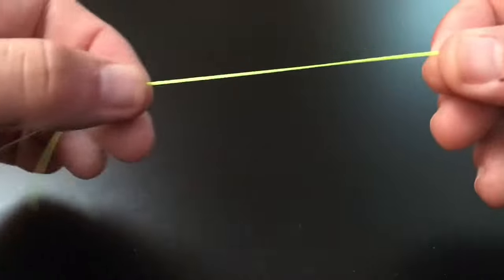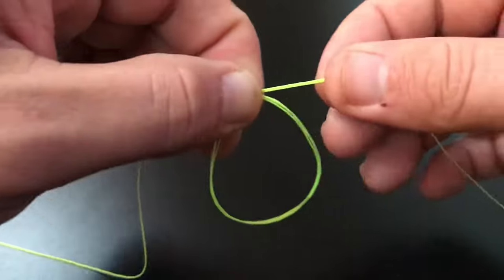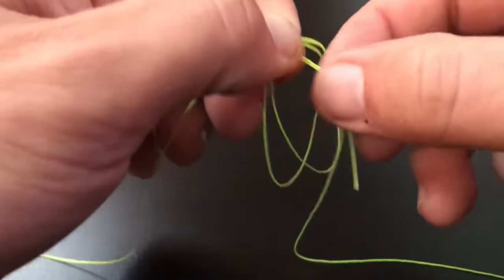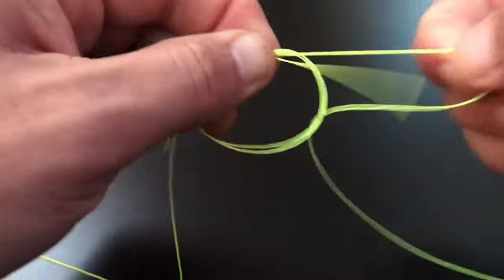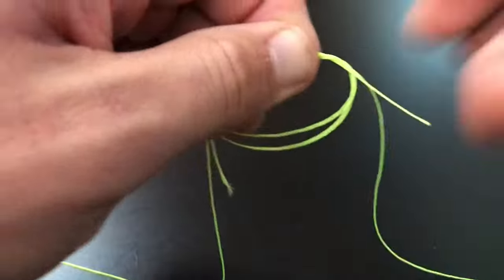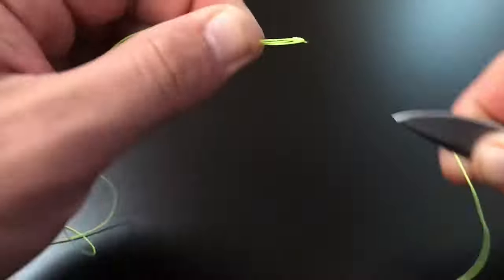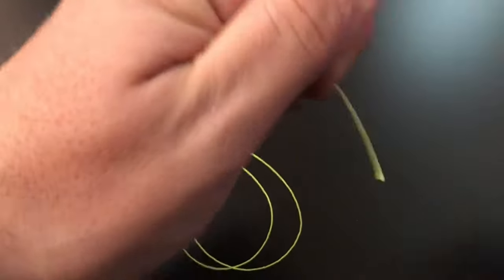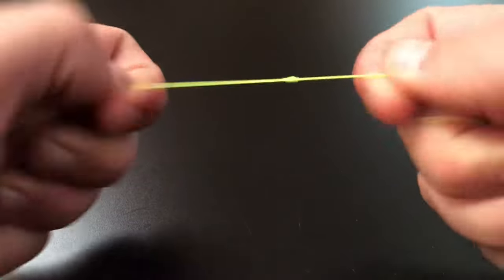How to Tie a Surgeons Knot | How to Tie Two Lines Together | Best Fishing Knots | Fishing Tutorial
In this video, Chris demonstrates how to tie a surgeons knot. This knot is great for tying two separate lines together.

3oz bank sinkers
3oz no roll sinkers

13 Fishing Defy Black baitcast rod